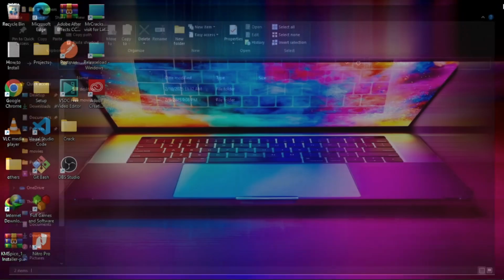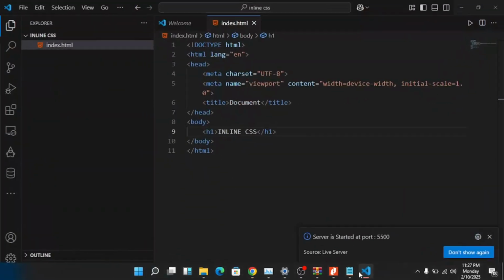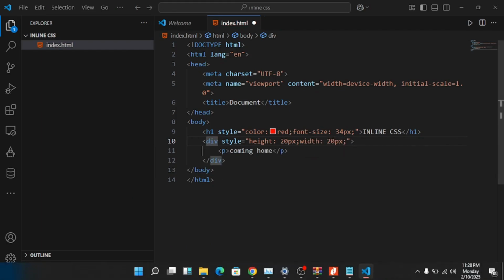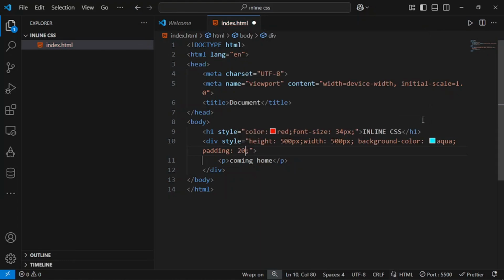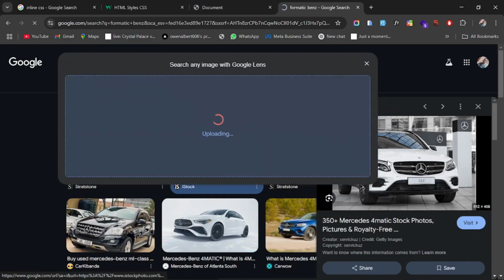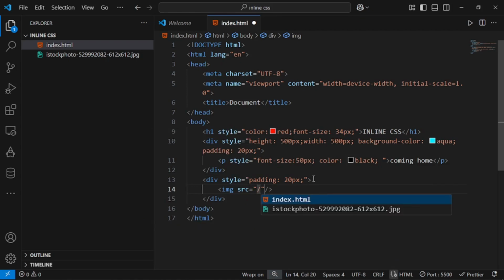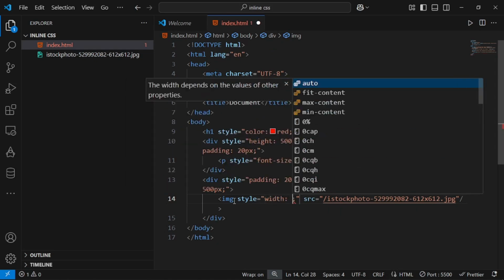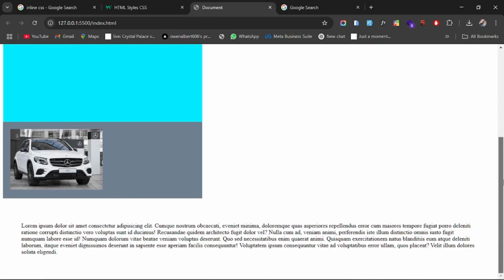INLINE CSS IN HTML EXPLAINED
Learn how to style your HTML elements using Inline CSS. This tutorial covers the basics of applying styles directly within HTML tags, including syntax, best practices, and practical examples to enhance your web pages quickly. Perfect for beginners looking to understand CSS styling without external stylesheets